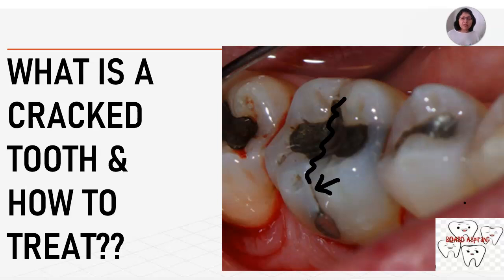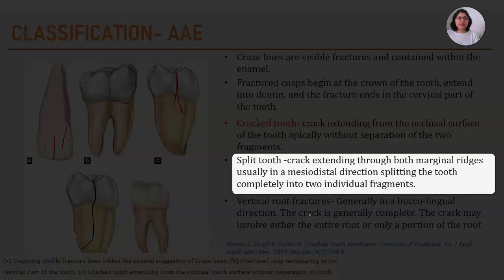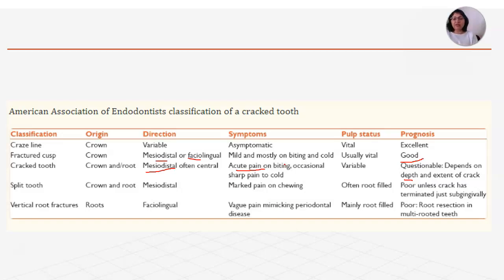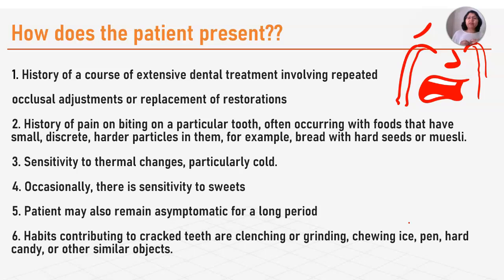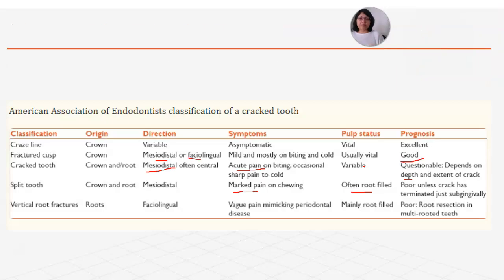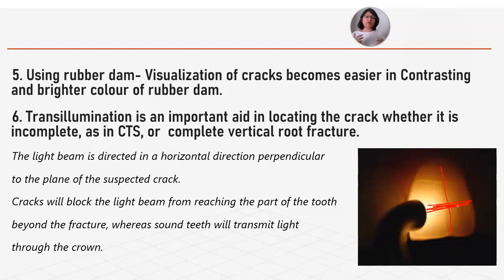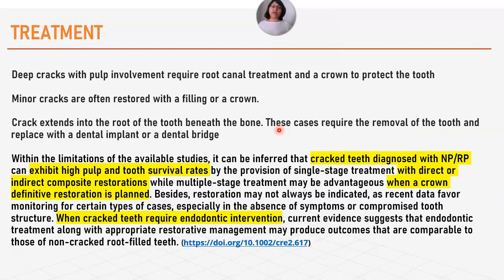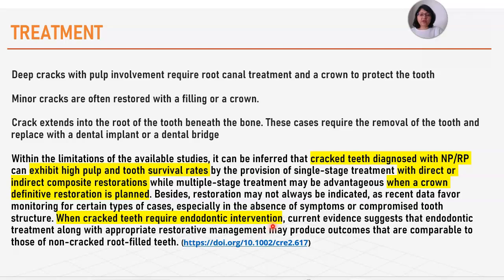Treatment for cracked teeth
Diagnosing and treating cracked teeth can be very difficult in a clinical practice as the clinical and radiographic signs are not very conclusive. In such cases, it is important to know some crucial points to diagnose fractured cusp/ cracked teeth/ vertical root fractures.